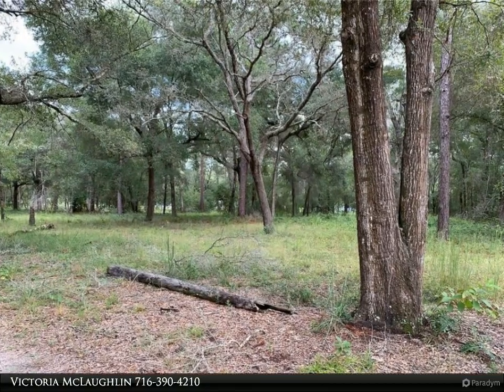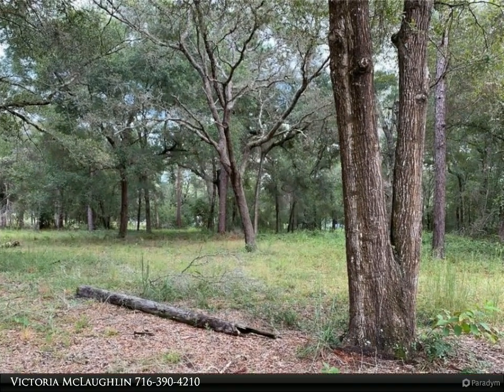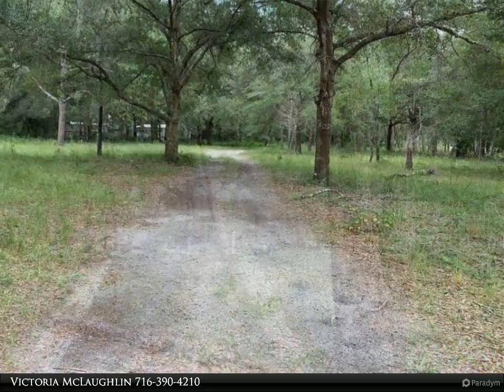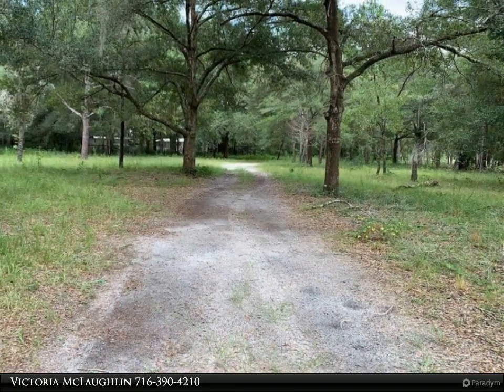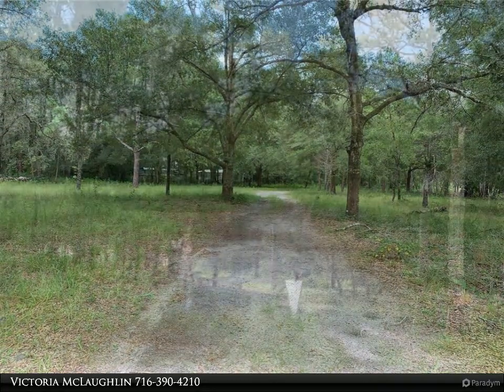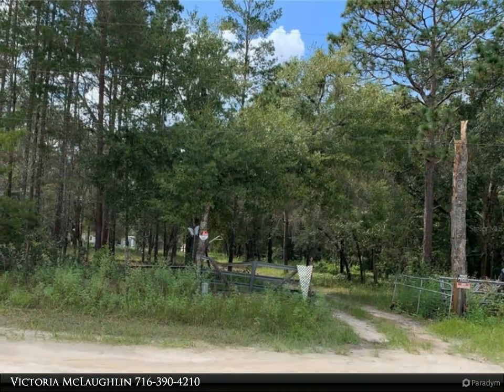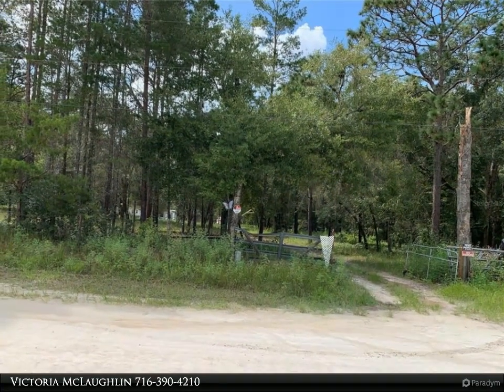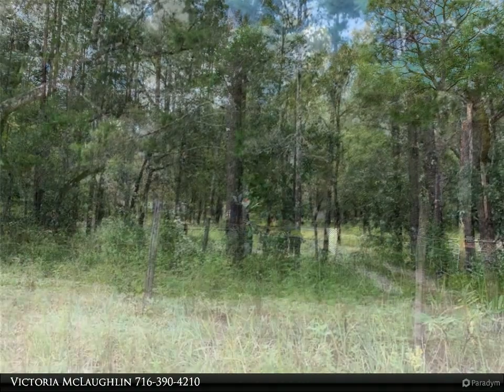Dalton Wade Real Estate Group - 18223 RIGSBY ROAD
$200,000, MLS# T3329148

Looking for a nice piece of land High and Dry?. Look no further! These 5 acres of land are what you're looking for. Private setting with two wells, a large septic, an electric service. There are also several buildings on the parcel. The 1 bedroom 1 bathroom mobile home was leased until 9/01/21. You could use it for camping, renting, or living on it while building. Lots of space bring your farm animals, Rv's and toys. The value is on the land.

Victoria McLaughlin
Dalton Wade Real Estate Group